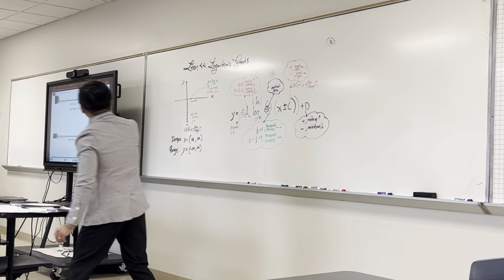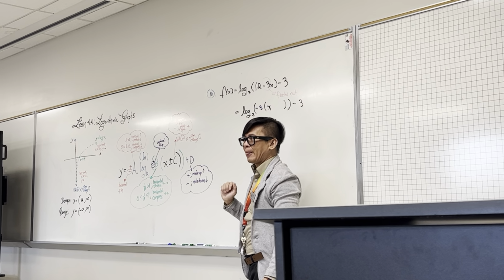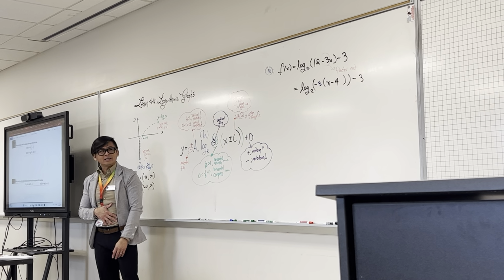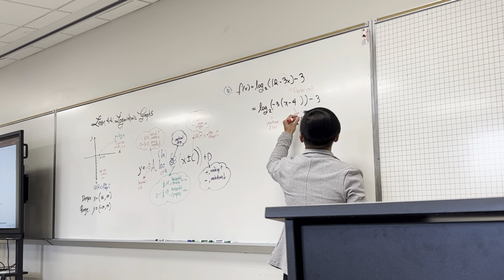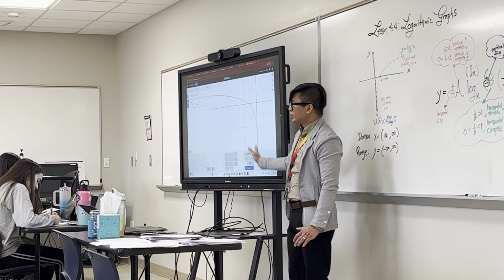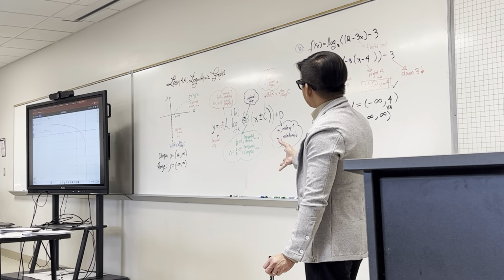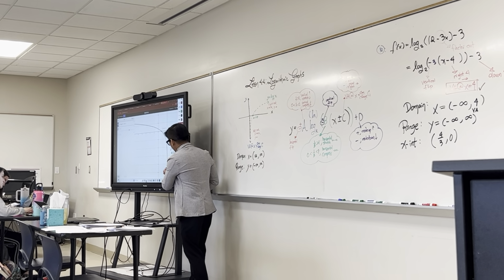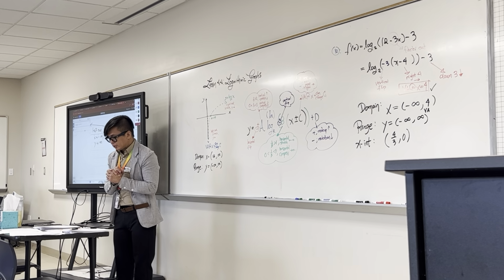MAT 171 Key Features of Logarithmic Function